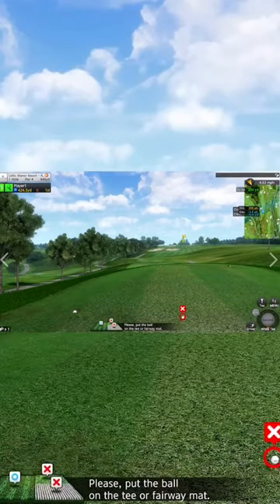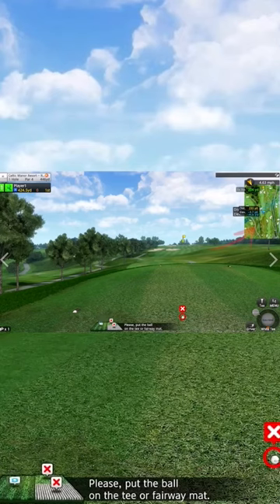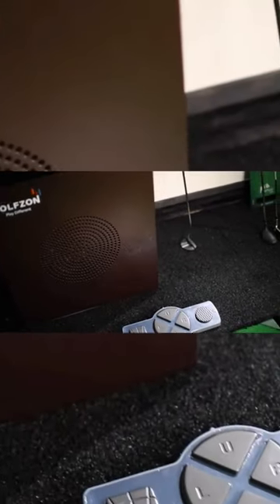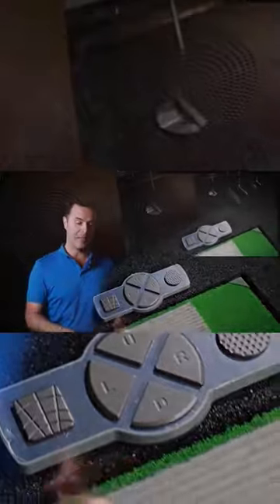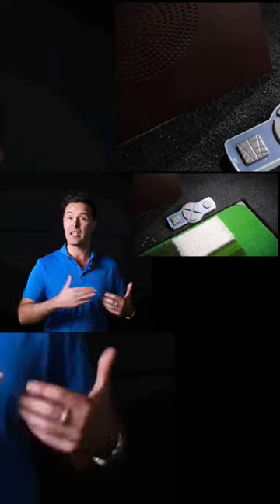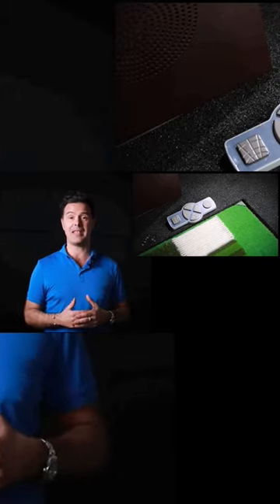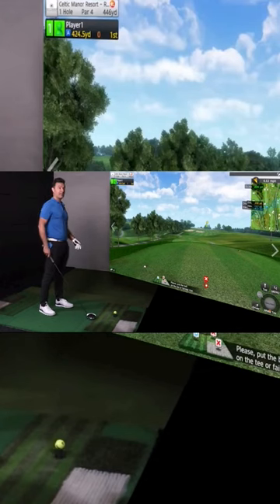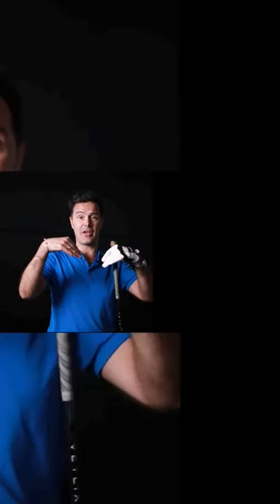Golfzon Vision Demo: Part 7